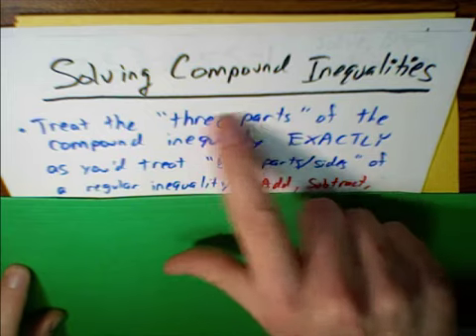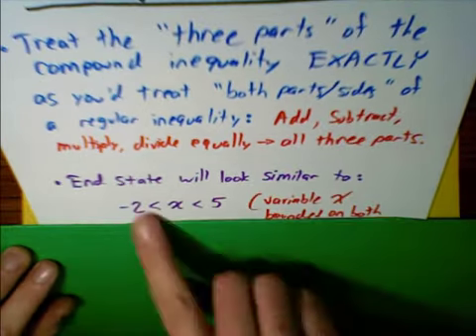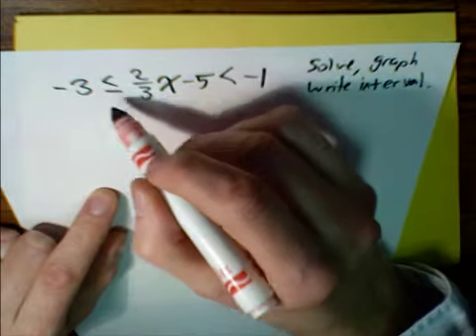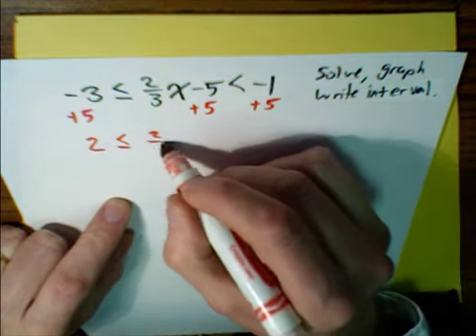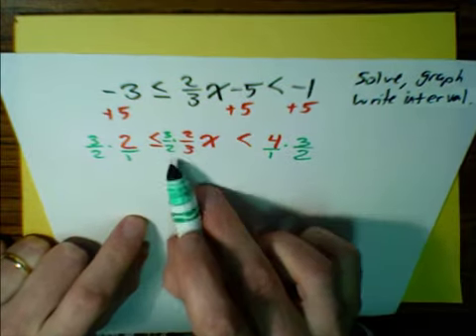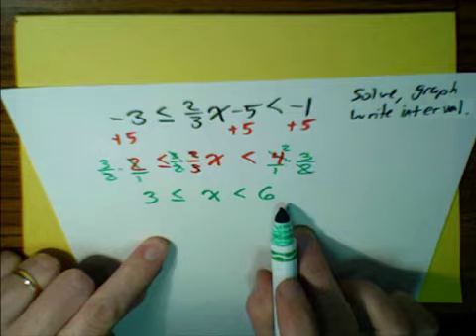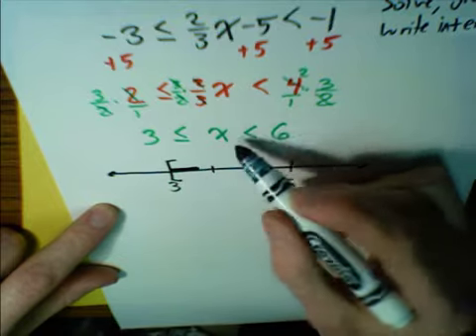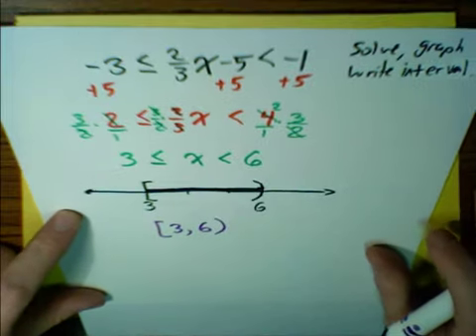Compound Inequalities: Solve, graph, write interval ... MathWOEs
A worked-out example of solving a compound inequality, then graphing it on the number line, and writing an interval for the result.